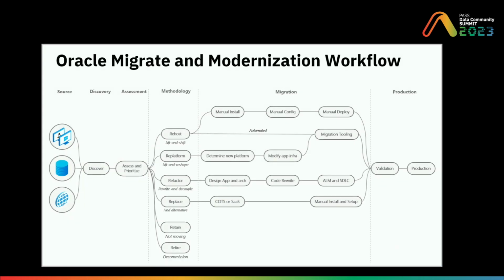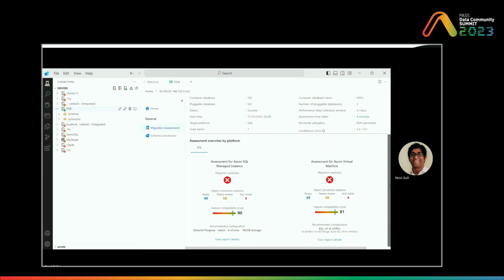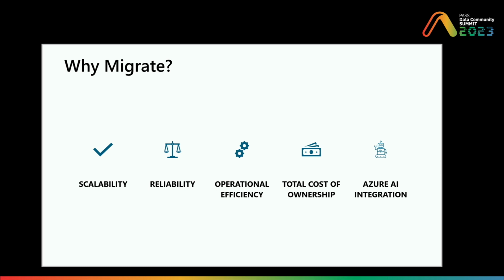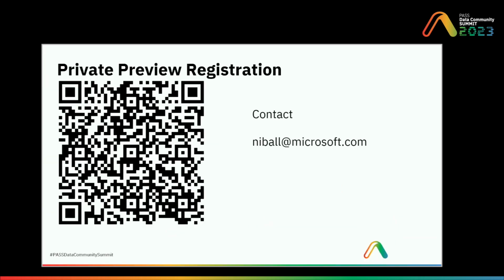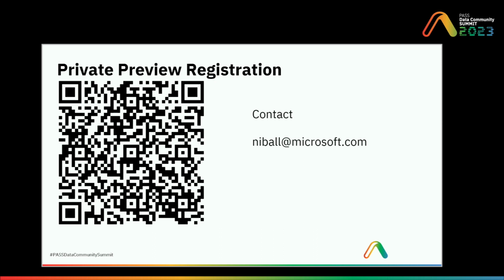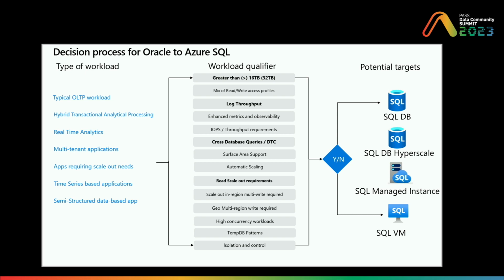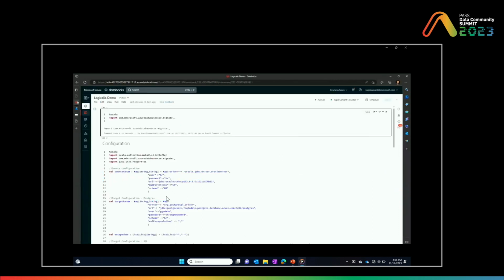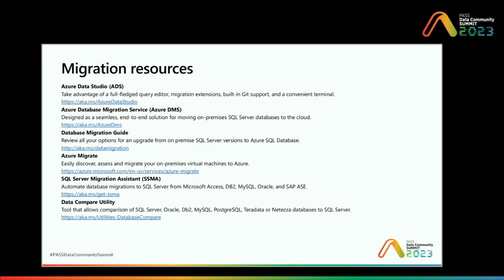Accelerate your Oracle Modernization Journey to Azure SQL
In this session we will do a deep dive on challenges with Oracle modernization and how this journey is simplified using Azure Migrate, Oracle Extension pack and Azure Database Migration Service (DMS).